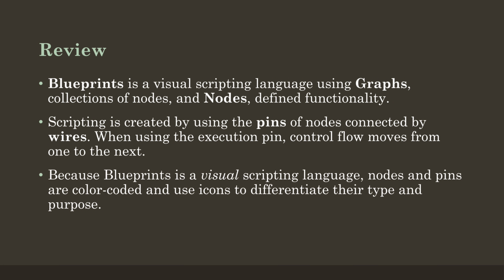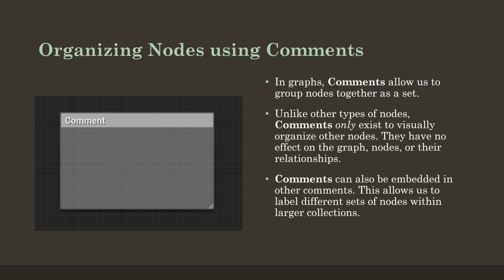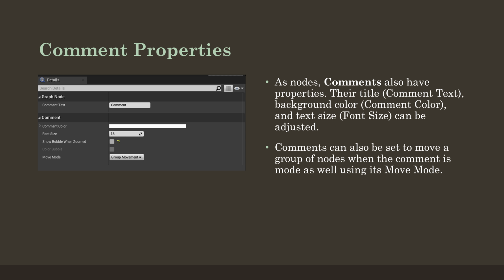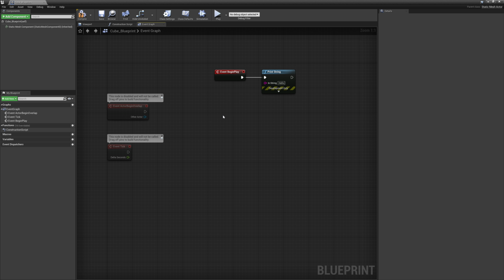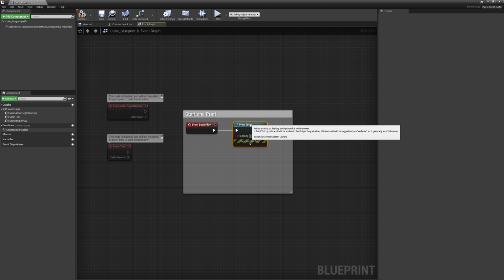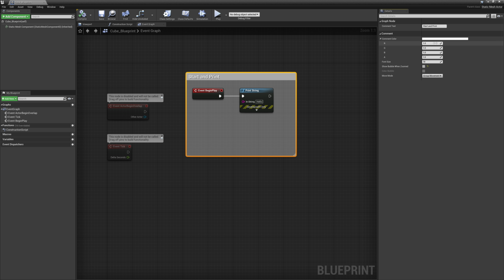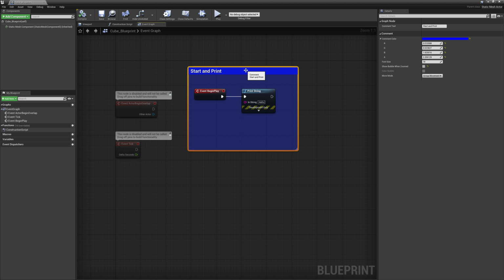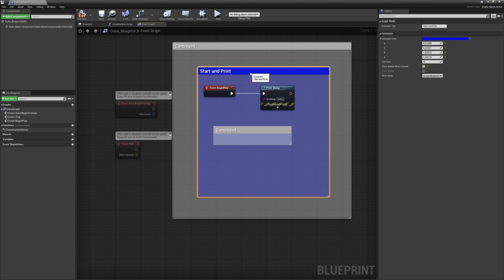Game Level Design: Unreal: Blueprints: Comments (Unreal 4)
This video introduces Comments in Blueprints, the visual scripting language of Unreal. Comments have no affect on functionality and allow us to group nodes together within a graph.

When using Comments, we can also embedded multiple comments in each other and set a background color for the comment.